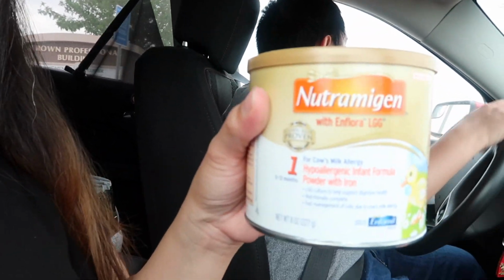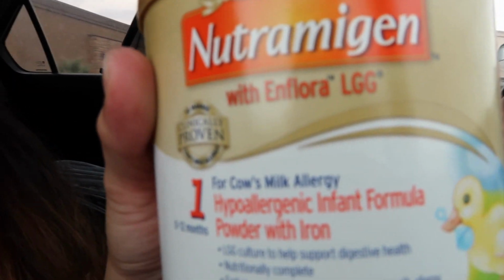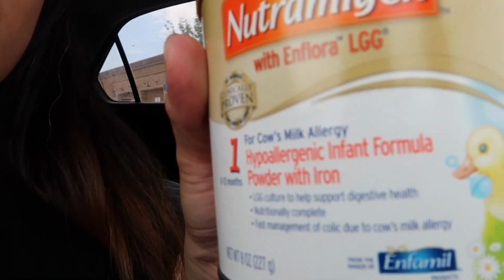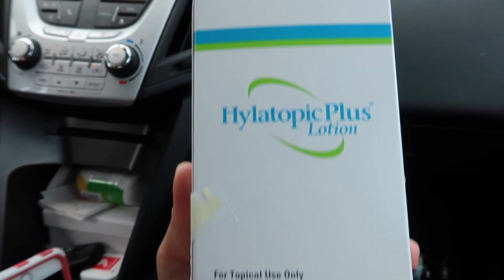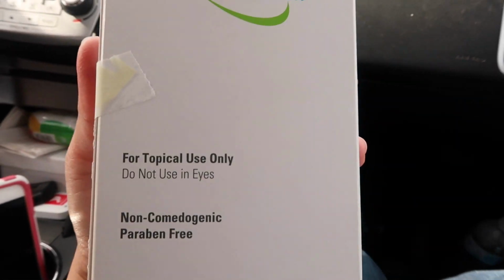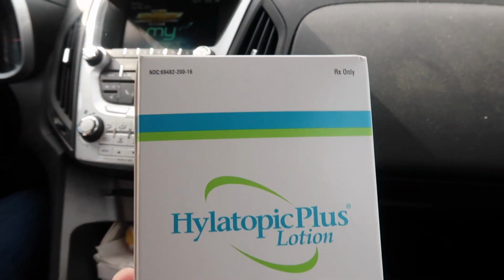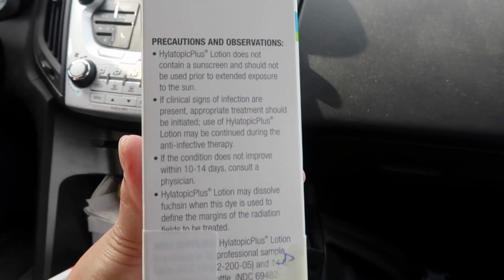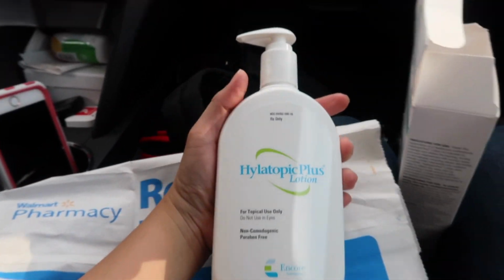BABY ECZEMA GOT INFECTED | BABY UPDATE | WEEKEND VLOG | FAMILY VLOG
Hello everyone! We are sharing with you our experience with baby eczema. Our baby's eczema has gotten worse in the recent months and it has been a struggle on finding the right cream or lotion that works for her. If any of you had the same experience with your babies, kindly comment down below and we would love to know your experience too and how you managed your baby's eczema as well.

Much love from the House of Penn